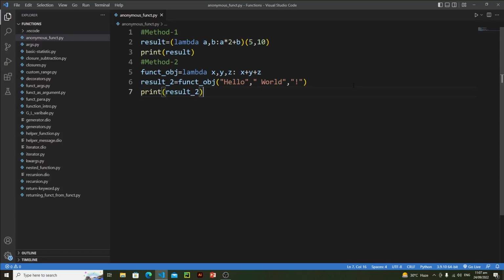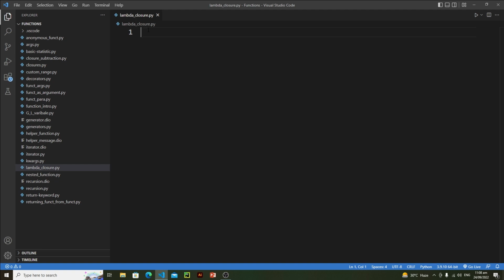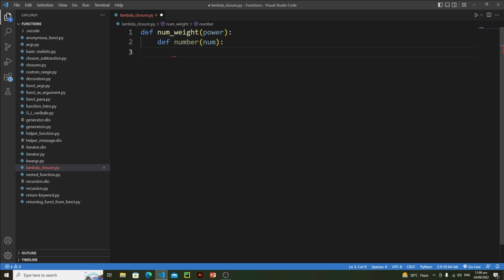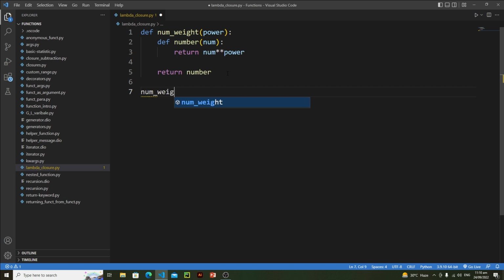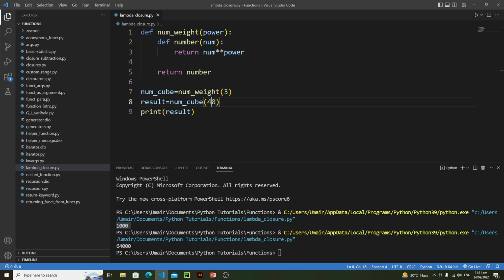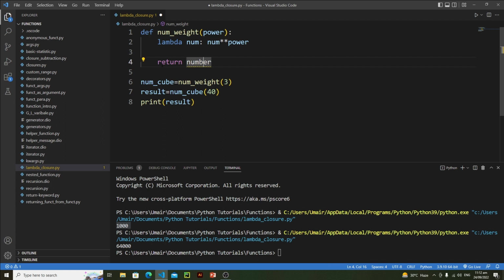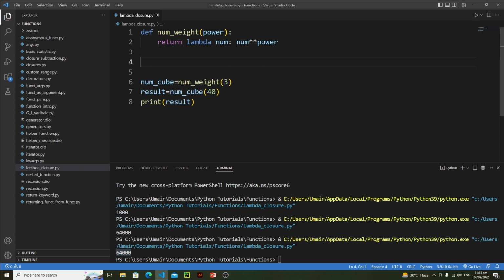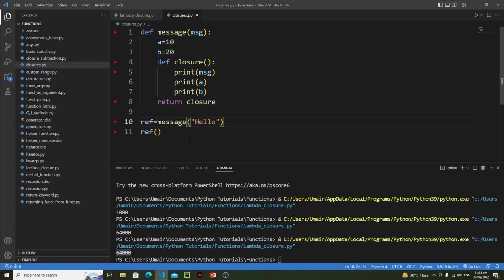Lambda Functions as Closures in Python | Complete Functional Programming Course in Python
In this video, you'll learn how to create closures or function factories in Python using Lambda or anonymous functions. Complete Functional Programming Course in Python is designed for beginners who want to know about functional programming, including python decorators, closures, generators, lambda functions, iterators, etc. This course consists of the following topics:
1. Functions
2. Types of Function
3. Argument & Parameters
4. Types of Arguments
5. Iterators
6. Generators
7. Nested Functions
8. Closures/Function Factories
9. Decorators
10. Recursion
11. Anonymous/Lambda Functions
12. Namespaces
13. NamedTuple
14. And a lot of examples